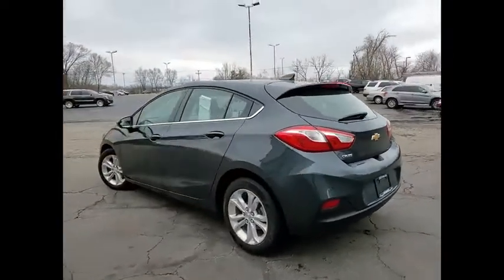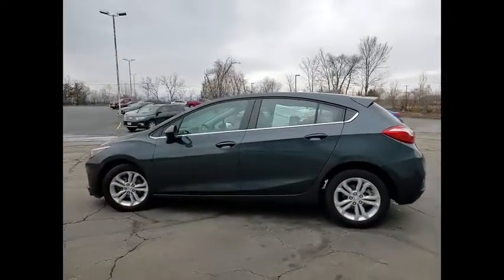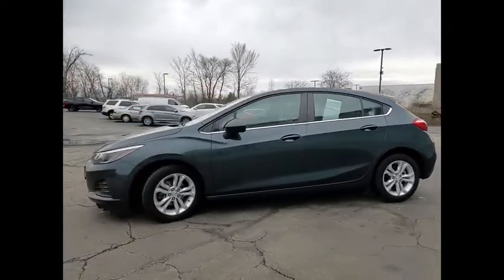2019 Chevrolet Cruze Used 220182A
2019 Chevrolet Cruze LT

Graphite Metallic 2019 Chevrolet Cruze LT FWD 6-Speed Automatic 1.4L 4-Cylinder Turbo DOHC CVVTbrbrRecent Arrival! 28/38 City/Highway MPG